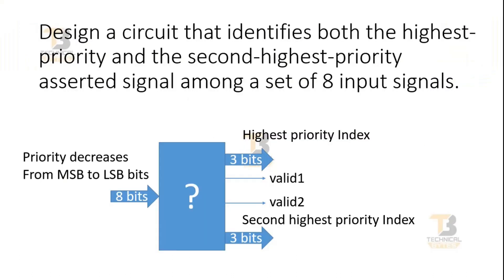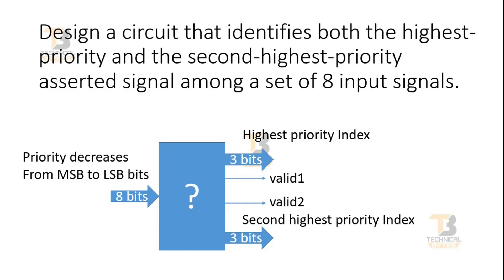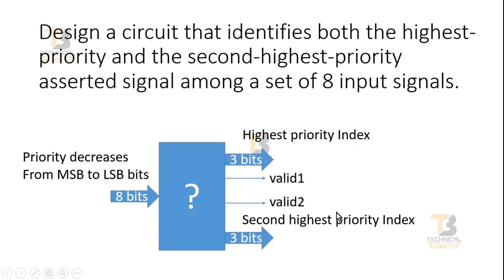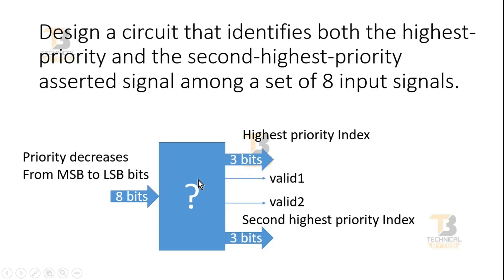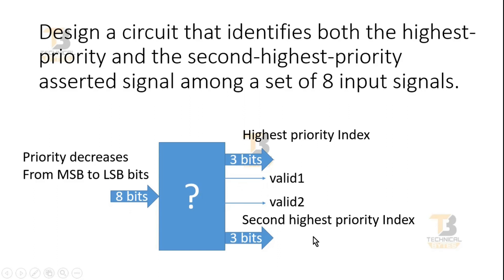DigiThon Question Part 4